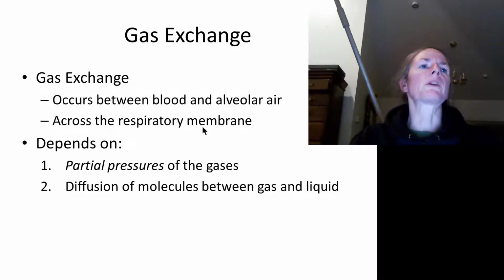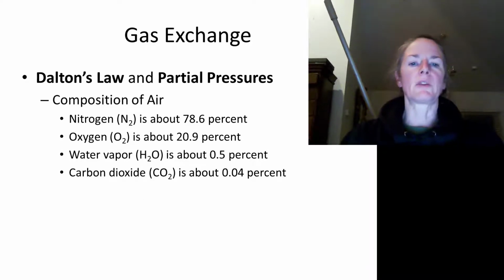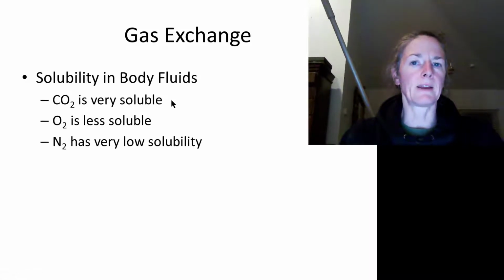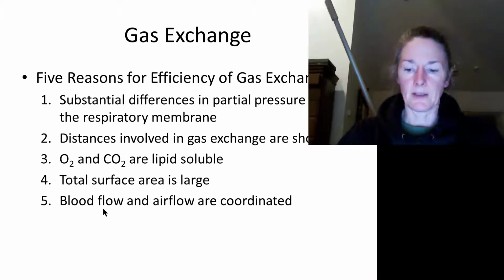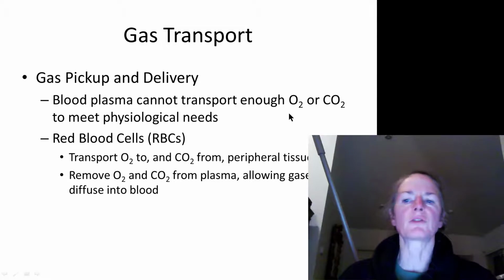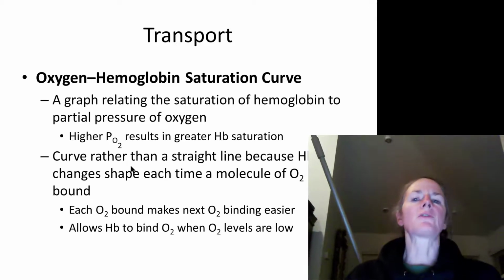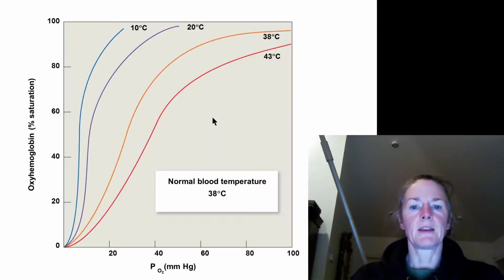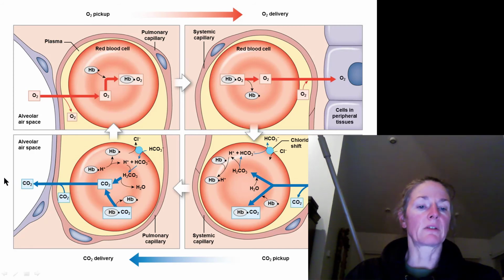Respiratory System: Part III